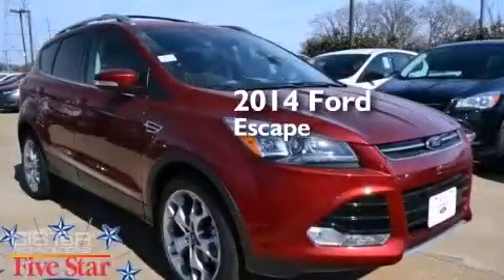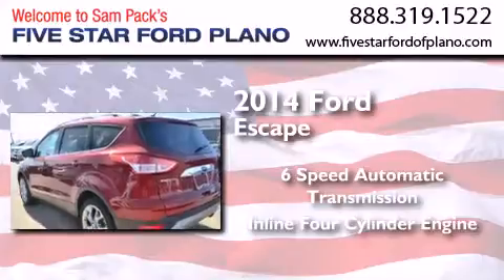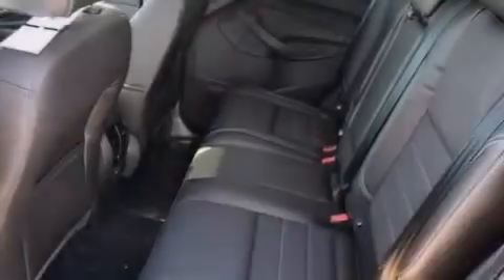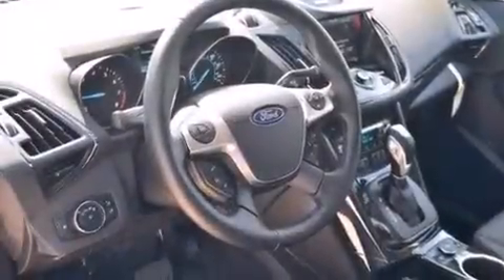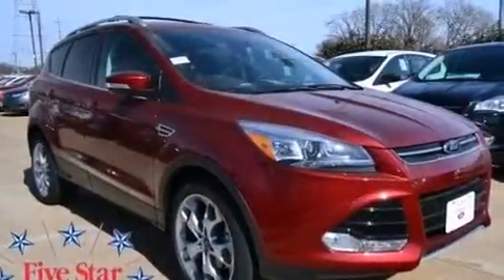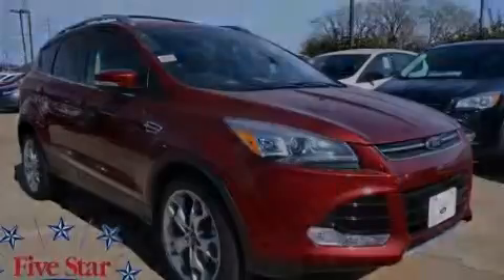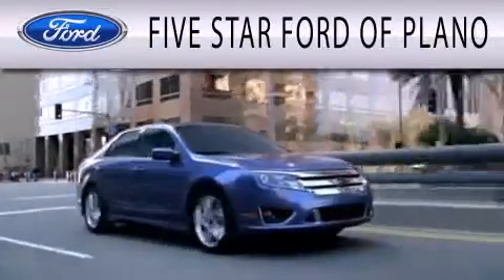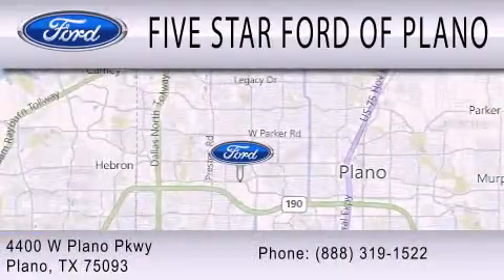2014 Ford Escape Plano Richardson TX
We have been honored to serve the Plano TX area , we promise that your experience at our dealership will exceed your expectations ! Year : 2014 Make : Ford Model : Escape Engine : Intercooled Turbo Regular Unleaded I-4 1.6 L/98 Trans . : Automatic Exterior : Ruby Red Tinted Clearcoat Miles : 6 Interior : Full Leather Bucket Seats Charcoal Black Stock : EUC20568 Five Star Ford Plano 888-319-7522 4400 West Plano Parkway Plano , TX 75093